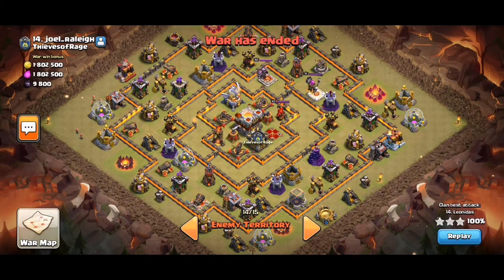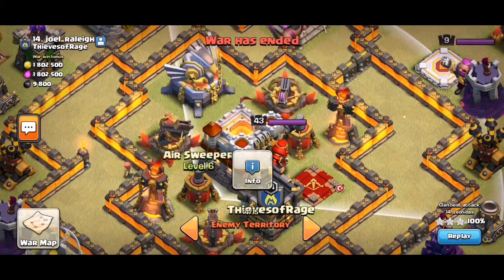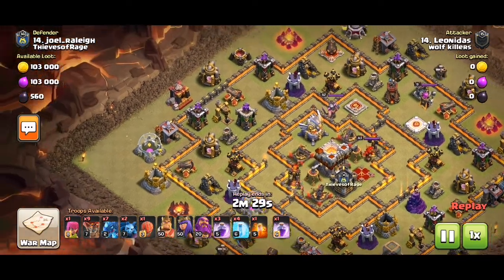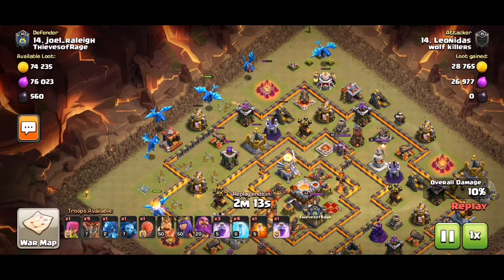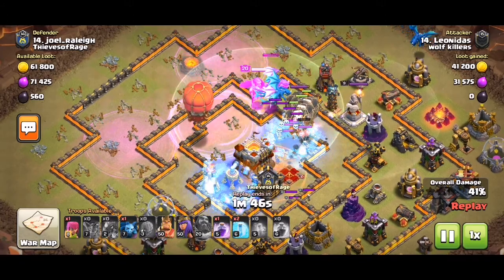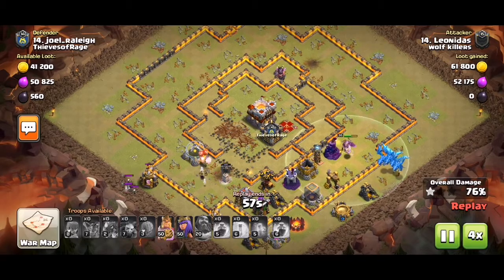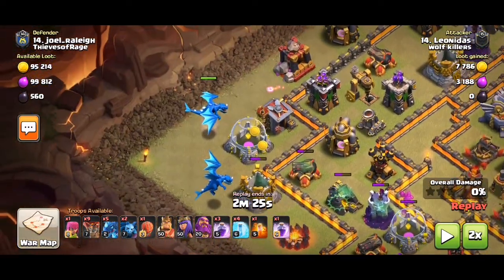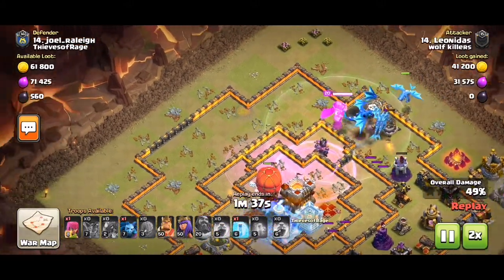ThievesofRage #14 th11 3star edrags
edragon loons with slammer

Replay starts at 0:53